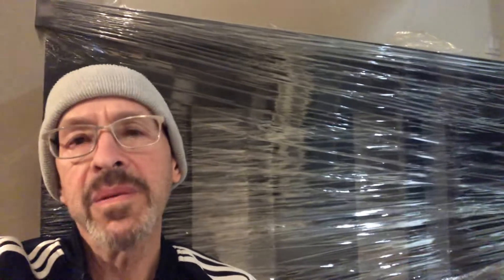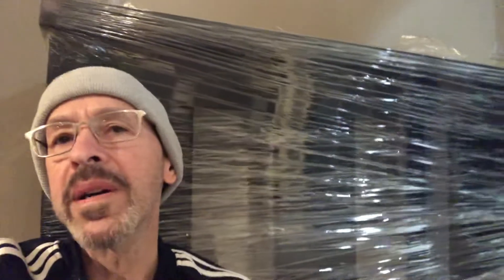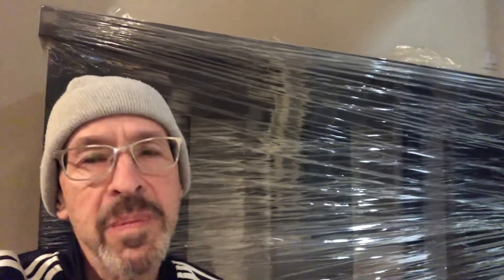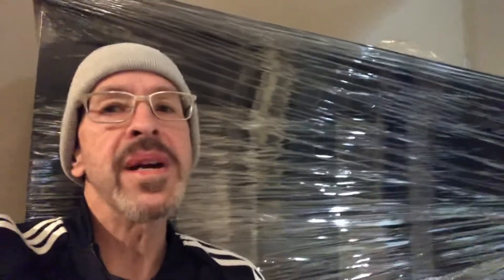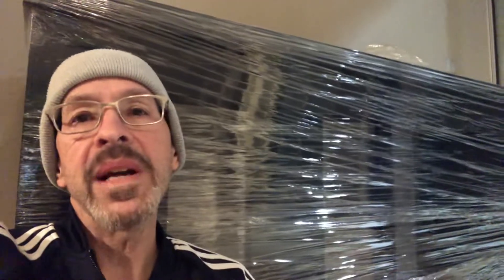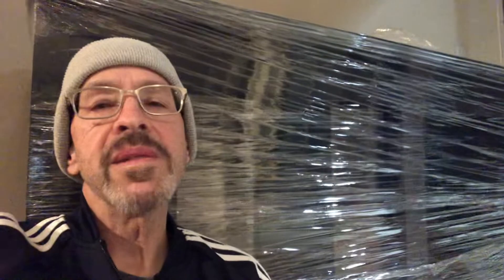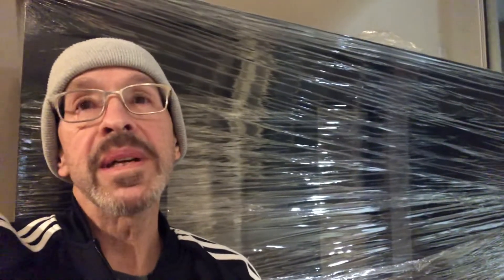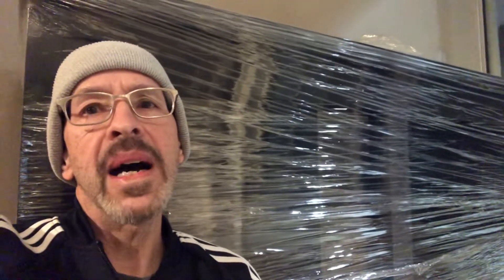Coming soon: My New Fishroom in Chicago!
Hey all- thanks for sticking with me as I prepare for the big move to Chicago! Update on plans, fish, scapes and equipment..